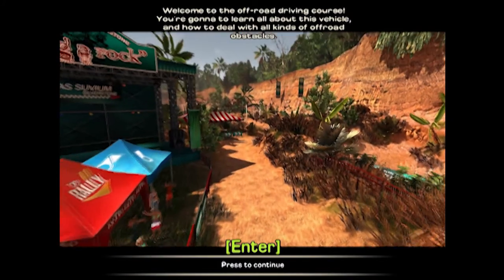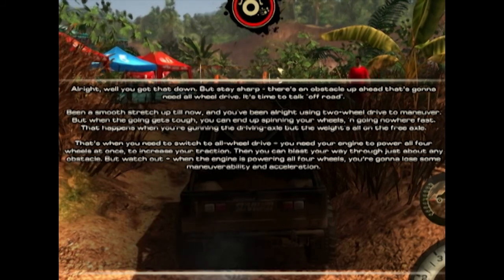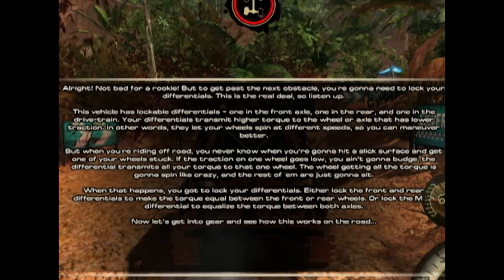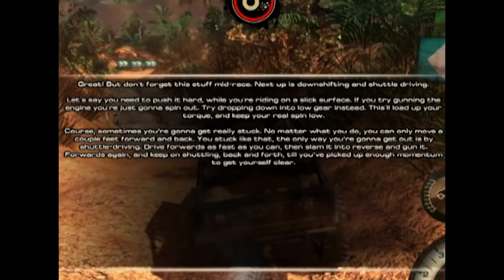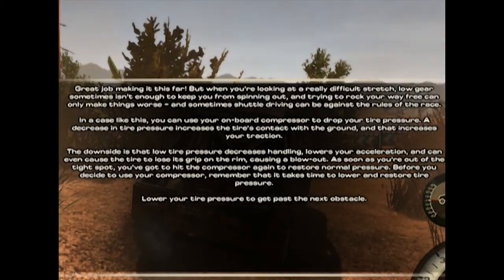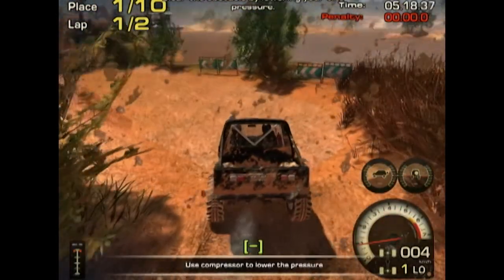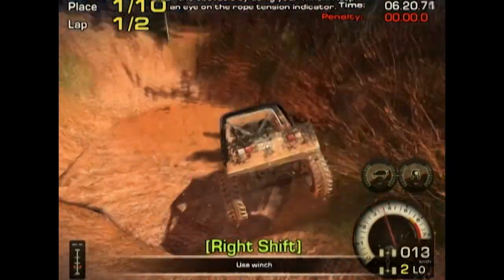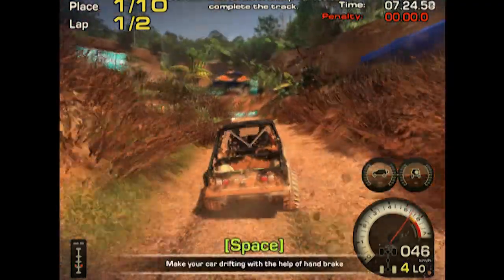Off Road Drive Tutorial English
off road drive english tutorial gameplay HD